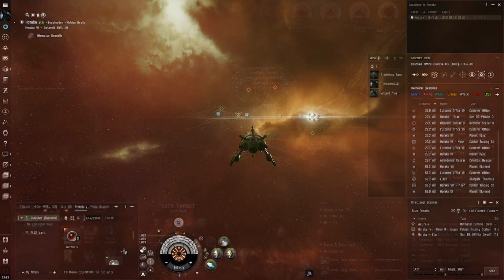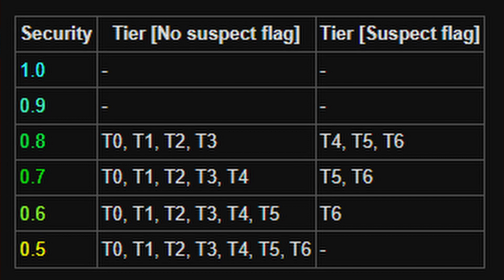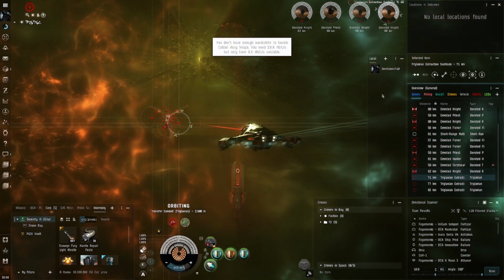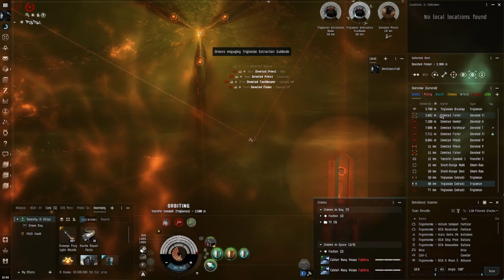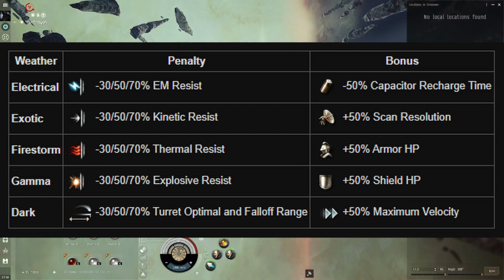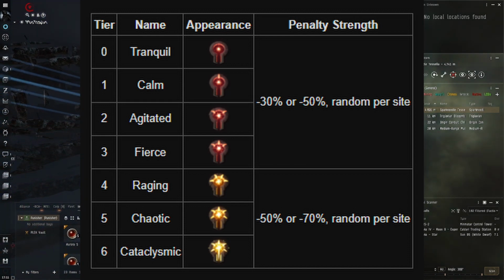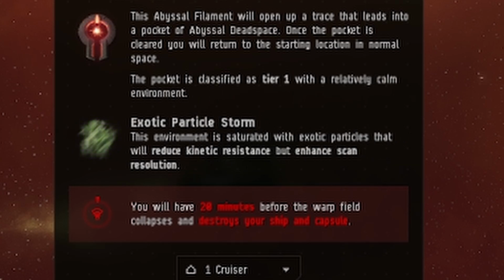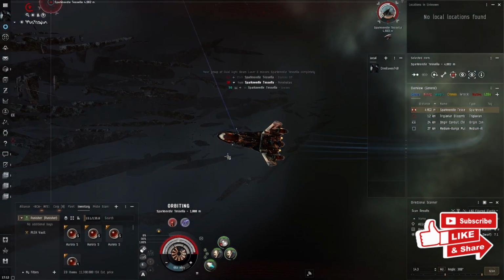Abyss 101| Beginner Intro To Abyssal Mechanics | EVE Online (Ep 1)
Welcome to the first installment of Abyss 101. In this initial episode, we will take a quick look into what exactly Abyssal Deadspace is, how to go about getting there, as well as the mechanics of it. Running Abyssals can be fun and profitable, but it is very important that pilots grasp the core mechanics involved, as--unlike most PvE combat in Eve--failure means the certain loss of both ship and pod. Even if you are a veteran player, I encourage you to stick around, I have seen newbros and experienced pilots struggle with this particular type of PVE, and rightfully so. It can be as challenging as it is rewarding. Our topic is broad, so let's get started!

Claim 1,000,000 free skill points and help me get a couple of cool rewards for the stream by clicking here 👇